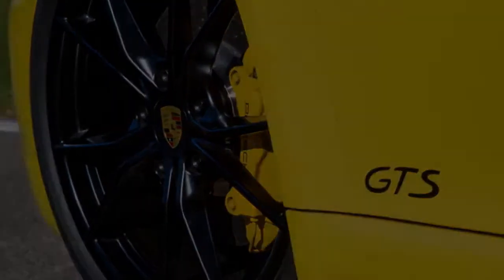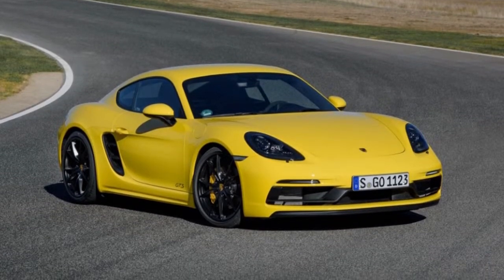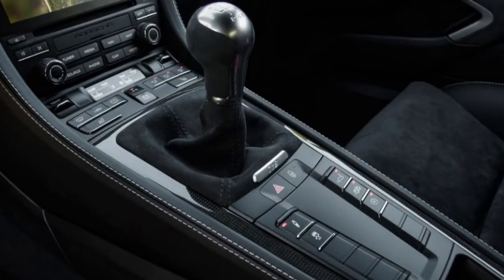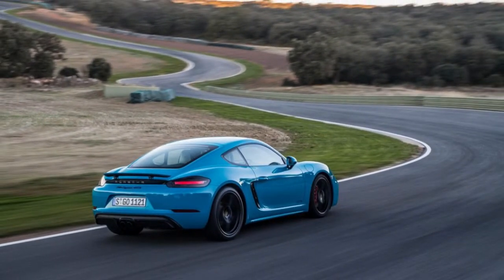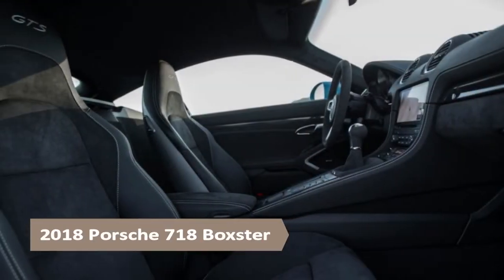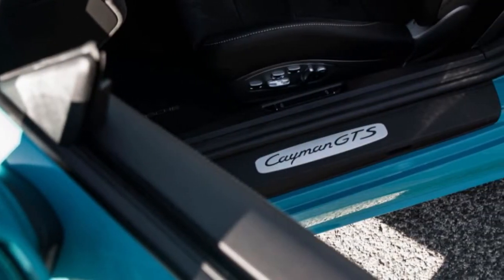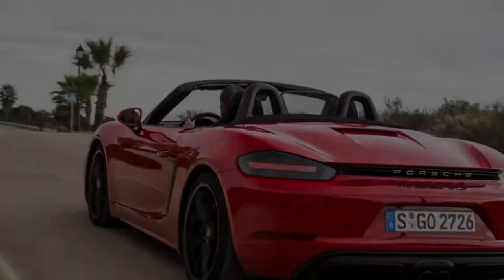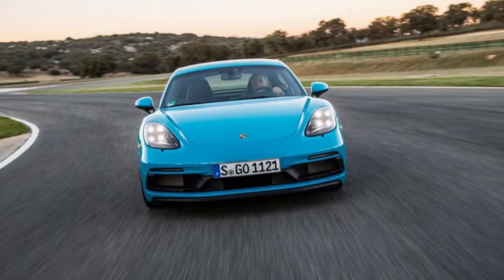Wow its 2018 Porsche 718 Boxster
2018 Porsche 718 Boxster. The greatest pleasure to be found in Porsche’s 982-chassis 718 Boxster and 718 Cayman exists between the edge of grip and the edge of control. Porsche boxster, Porsche boxster 2017, Porsche boxster indonesia, Porsche boxster exhaust, Porsche boxster 718, Porsche boxster sound, Porsche boxster review, Porsche boxster spyder, Porsche boxster 2002, Porsche boxster 986. It’s a place of pure joy thanks to the sweetest stability-control system in existence—one that lets you look over the edge without actually jumping, but which also never punishes you for doing so. These are machines we’ve appreciated for years now, approving enough of Porsche’s least costly sports car in either its roadster or coupe forms (or both) to award them 19 10Best Cars awards—including a 2018 honor.

The newest version of the cars, the GTS, makes the experience even more enlightening. The GTS designation isn’t new, having first appeared on the 904 Carrera GTS in 1963. The modern formula for GTS models is to add the performance features available lsewhere as options and package them with a modest bump in power for an all-in price better than it would cost to piece everything together. And that’s exactly what the Boxster and Cayman GTS models accomplish once again, their starting prices of $82,950 and $80,850 representing a value over comparably equipped S models.

Automotive One